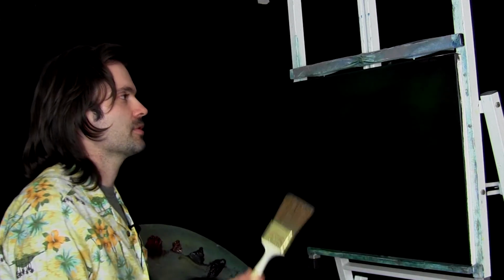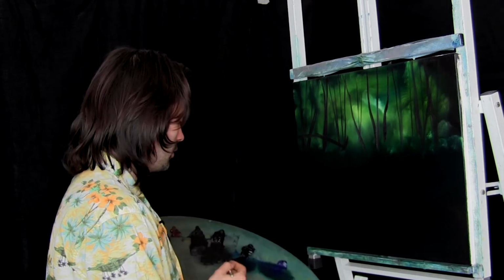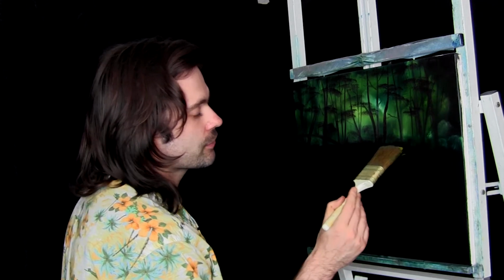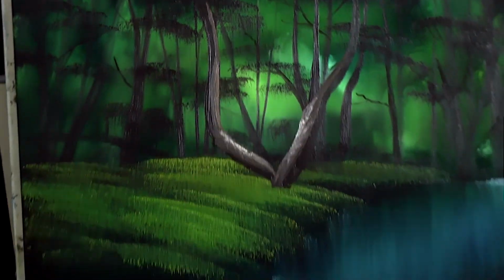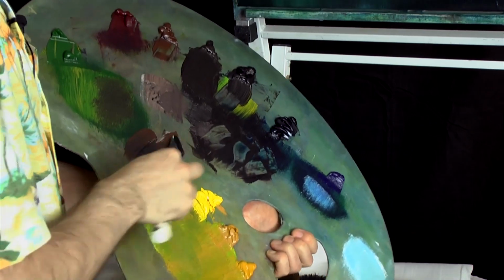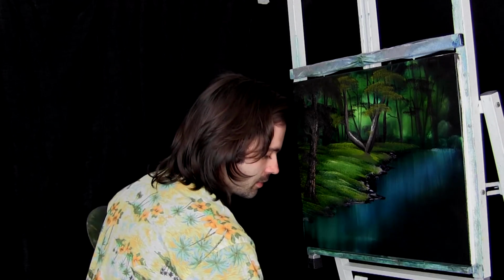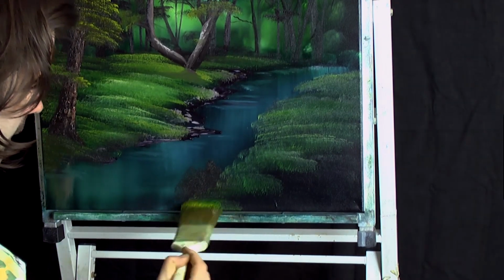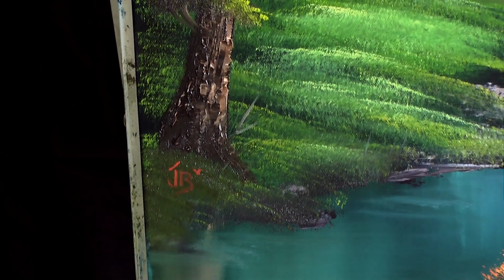Woodland Composition - Painting Lesson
Bob Ross Oils used:

Phthalo Blue
Prussian Blue
Midnight Black
Van Dyke Brown
Dark Sienna
Alizarin Crimson
Sap Green
Cadmium Yellow
Yellow Ochre
Indian Yellow
Bright Red

Medium used:
Bob Ross Liquid Clear